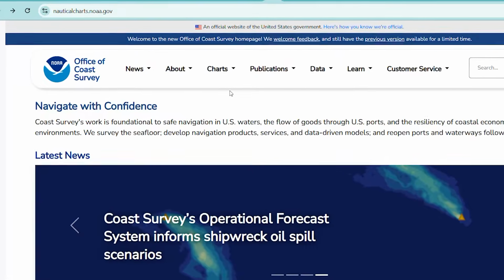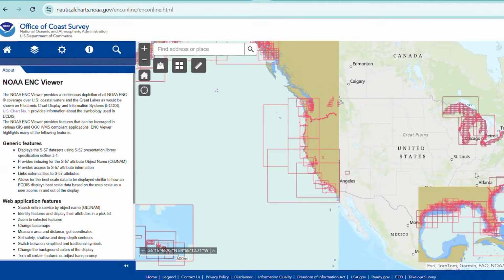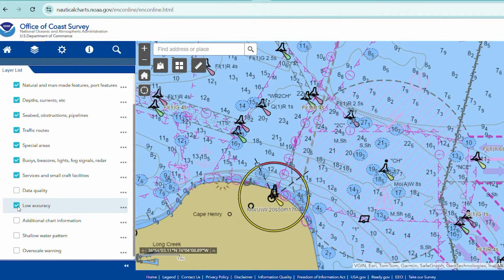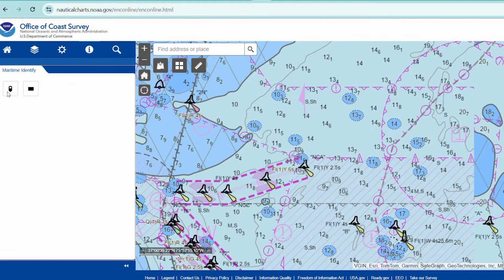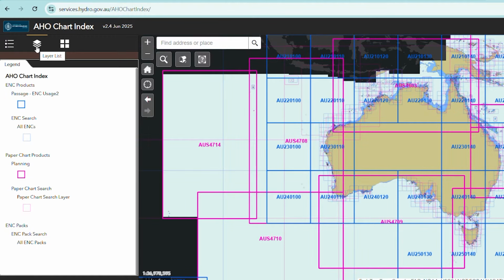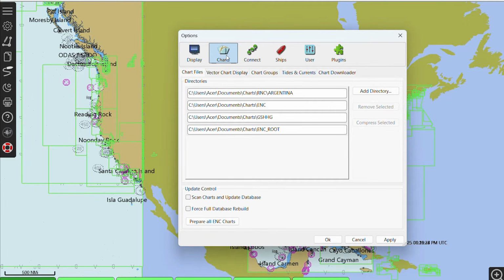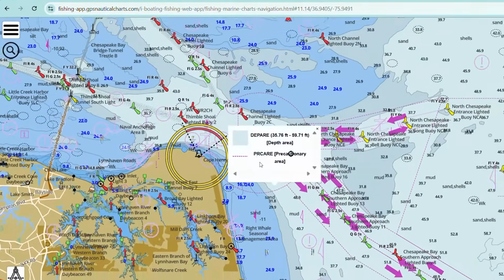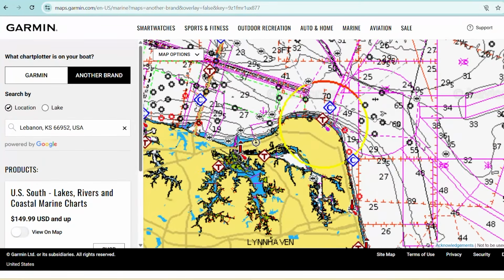Free Online ENC Viewers.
Electronic navigational charts online. NOAA ENC viewer, AHO ENC viewer, OpenCPM, I-Boating, C-MAP, Navionics/Garmin.
This video will be useful for the students of maritime universities, deck cadets, young officers, who have not had the opportunity to use ECDIS, so that they can familiarise themselves with what electronic navigational charts actually look like.